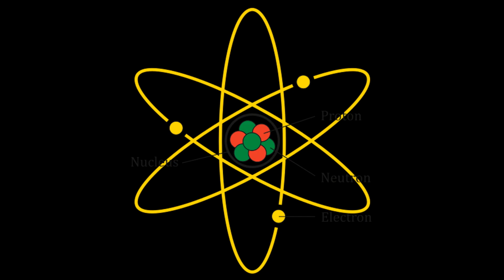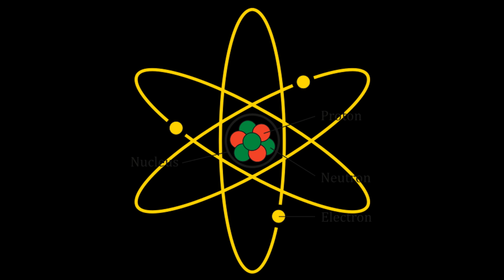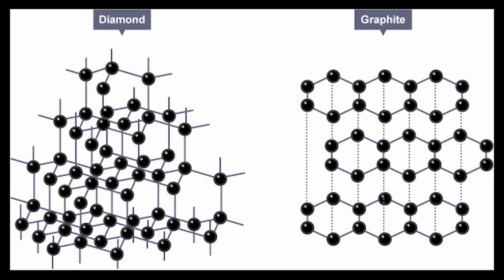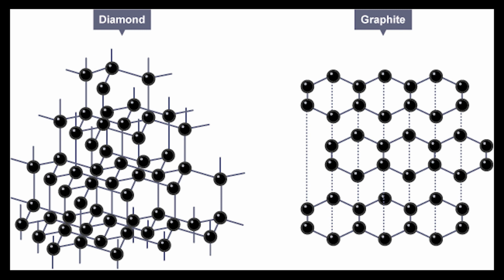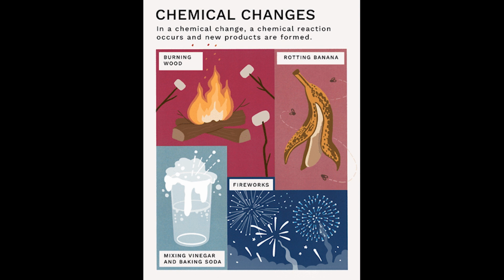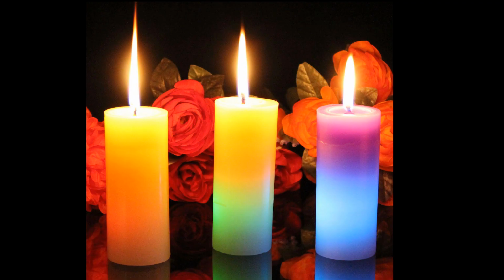Properties of Matter 2 of 2